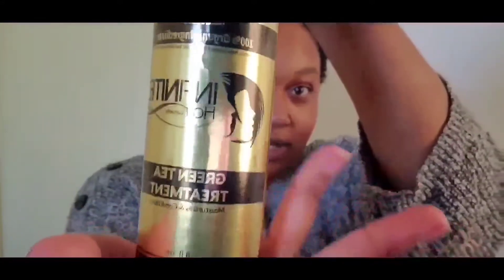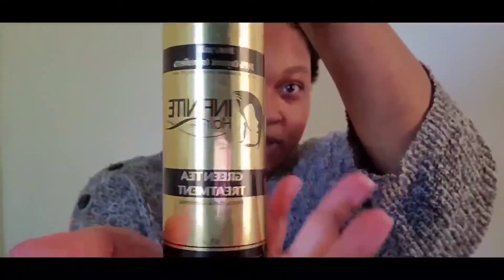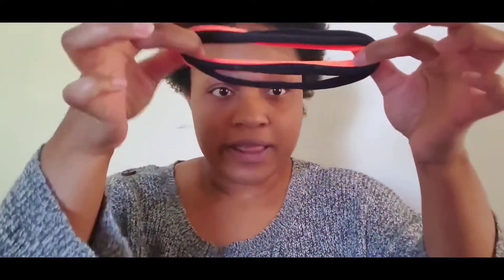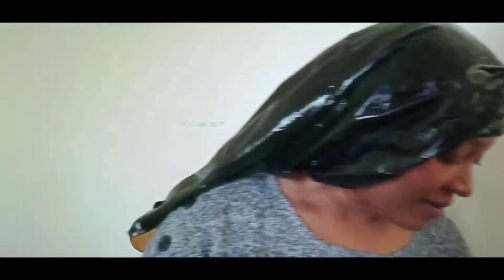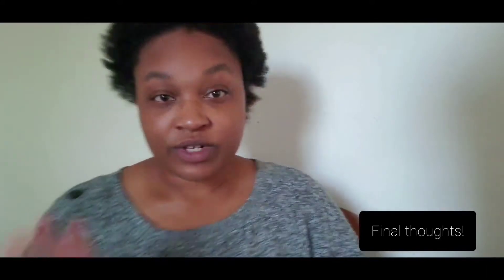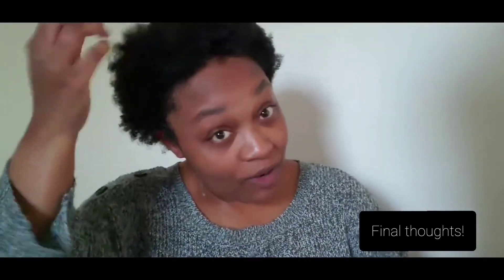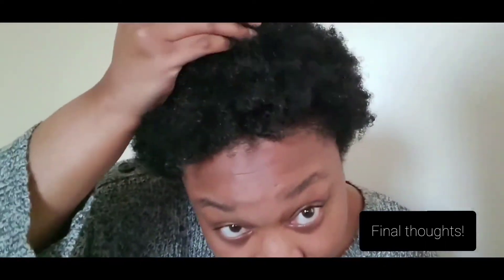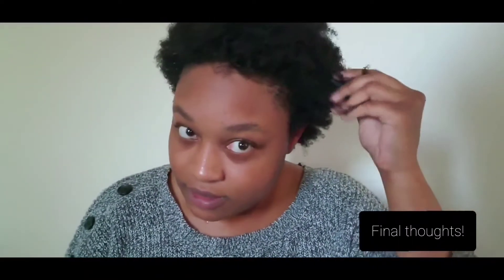Before you buy INFINITE HAIR GROWTH..Watch This! | I Tried It! Review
Hey fellas & ladies!

Looking for a moisturizing treatment for your hair?

Listen to my thoughts on this one!

Green Tea Treatment by Infinite Hair Growth Oil

EQUIPMENT/TOOLS USED
Towel (I recommend a t-shirt)
Wide-tooth comb & your fingers
Two plastic shower caps
Blow dryer [optional]
Heat Cap [optional]

Music | JoewitdaHolyGhost

USES | I got 4 uses out of this bottle, before I ran out.

PROS
Leaves hair SUPER soft & hydrated
Has essentials oils & other natural ingredients

CONS
4 uses (for me). I would have liked at least 5-7 uses. I'll try to stretch it next time.

Has 2 chemicals & added fragrance
(There is a 3rd chemical name but it is organic sulfur powder)

Stronger smell due to fragrance & tea tree combo BUT the brown sugar helps (smell also dies down after application & rinse)

If you are on a budget, the price may be a bit much for only 4 uses. If you can buy it, I recommend trying it at least once to see if your hair deems it worthy of a repeat purchase.

"Jesus Loves (Say Your Name Here)" by Joe.wit.da.HolyGhost

Listen to the album here 👇🔥

Thanks JoewitdaHolyGhost!